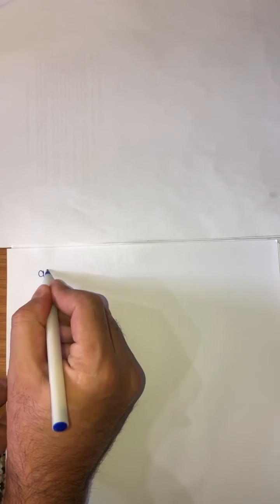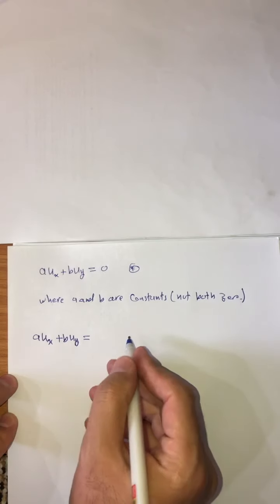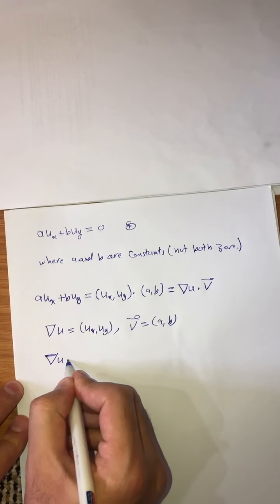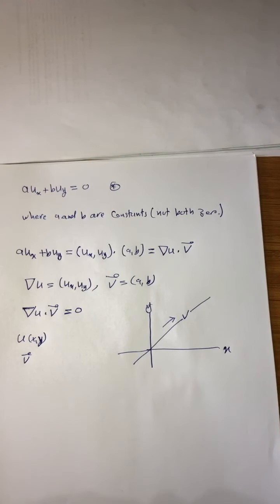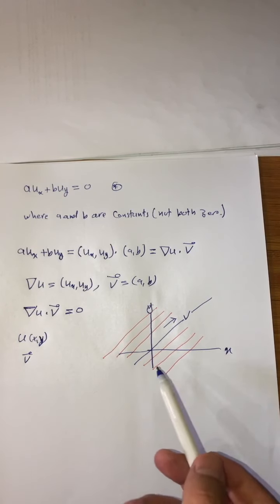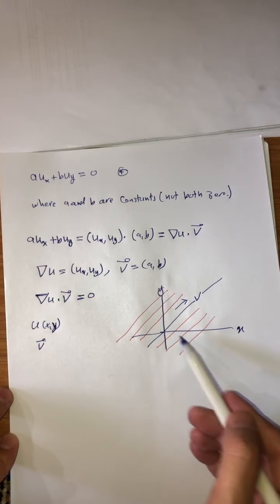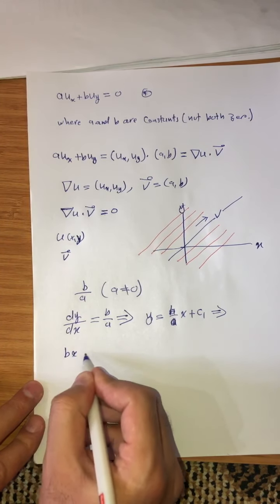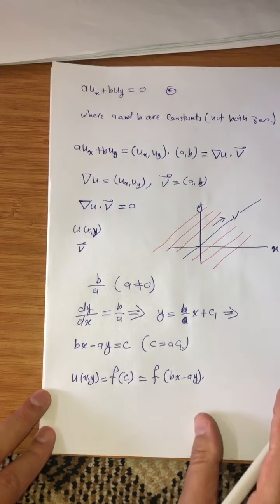Partial Differential Equations (Transport Equation)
Hi There,
I am going to explain how to solve transport equation.

Jabar S. Hassan
 Missouri University of S&T- USA
Salahaddin University-Erbil, Iraq